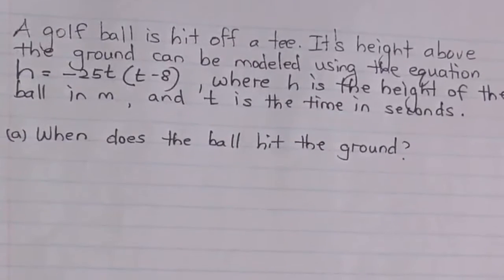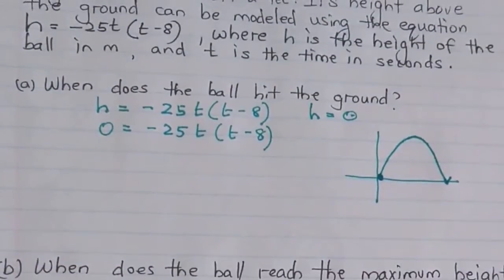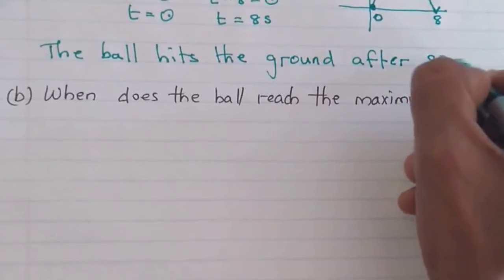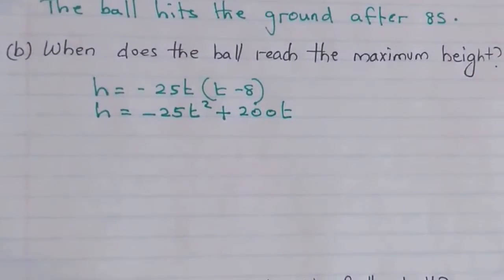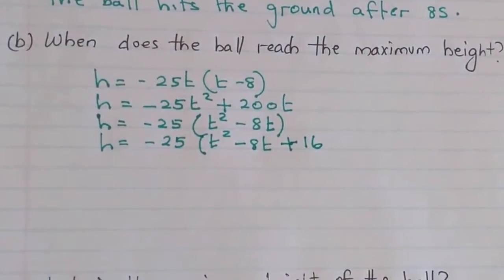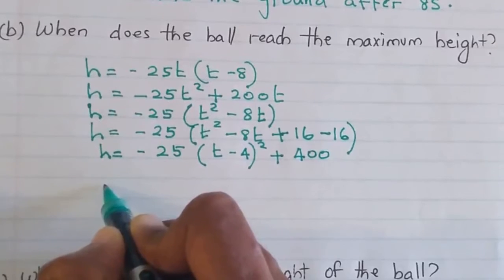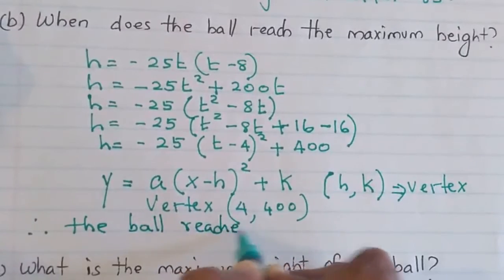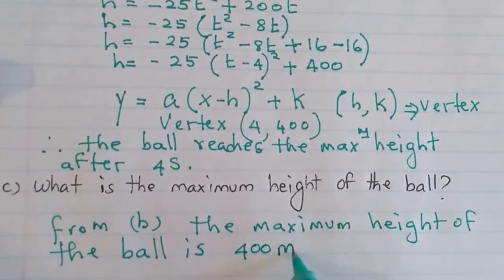How to solve problems using quadratic relations and quadratic equations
In this video I'll be reviewing how to solve problems using quadratic relations and quadratic equations. This is a review that will help you with understanding what you learned in the quadratic relations unit.